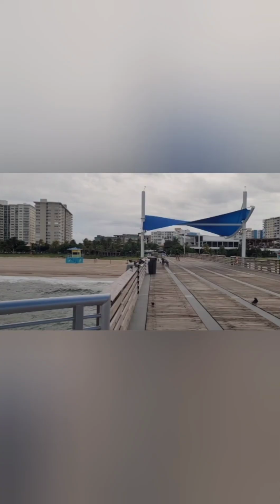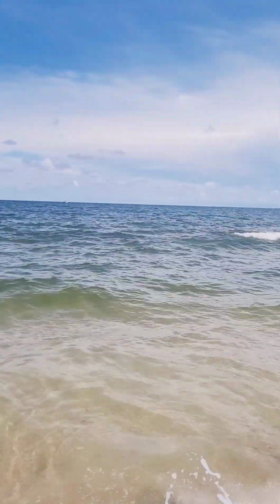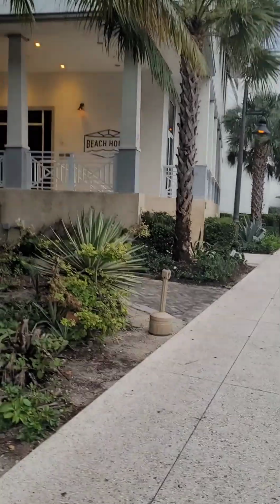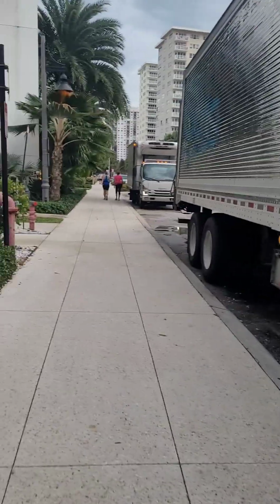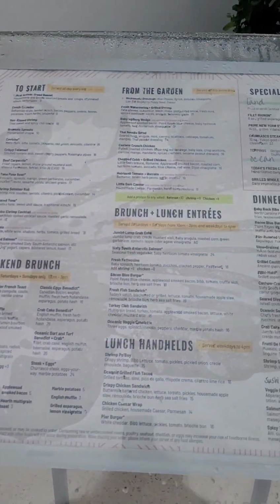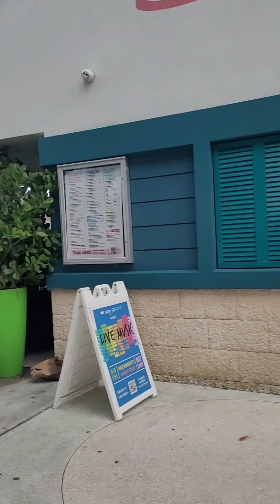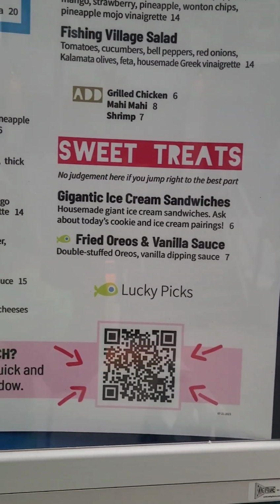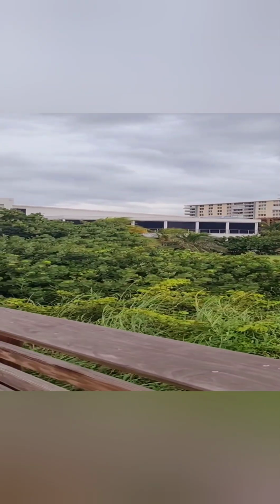Walking Pompano Beach Pier + surrounding area (Lucky Fish, Beach House , Oceanic).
Take a Cruise!

Cruise Critic